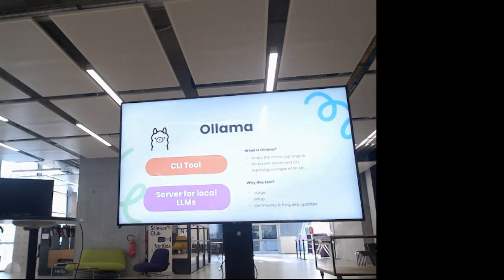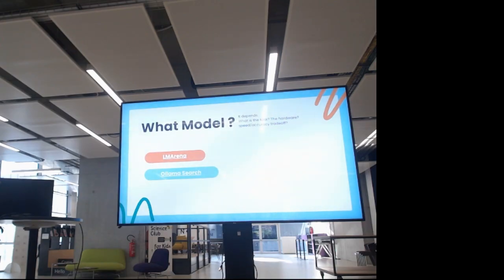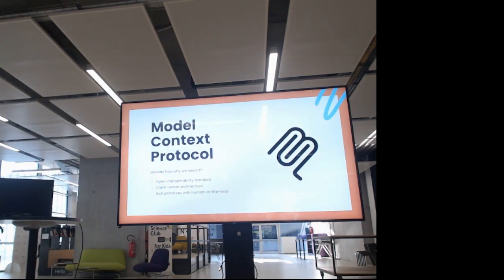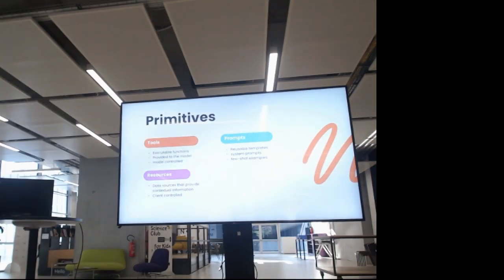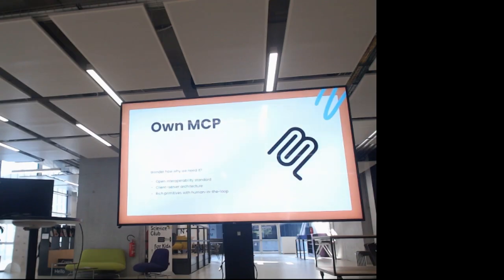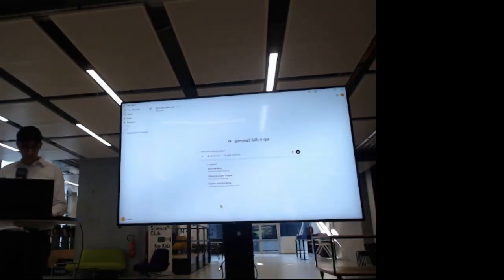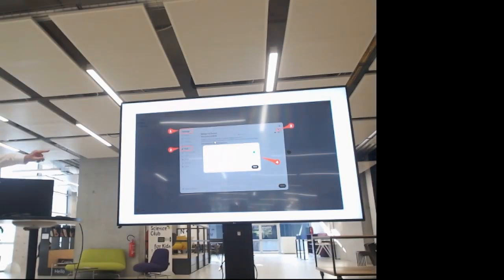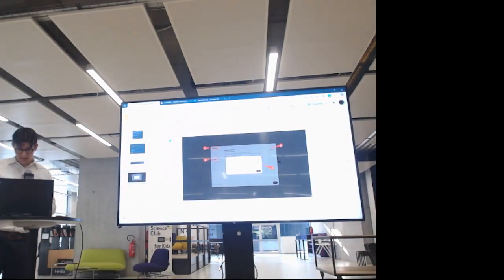Model Context Protocol: Connecting Local Language Models with Open Data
Lukas Mayr, RWTH Aachen

Running your own LLMs and making them talk to real-world data? That’s exactly what we’ll explore in our August edition of Software Developers Thursday.

Lukas Mayr from RWTH Aachen will walk us through a full integration workflow using the Model Context Protocol (MCP) – a framework for connecting large language models with external tools and APIs. In this hands-on session, you’ll first learn how to set up and run open-source LLMs locally using Ollama. Then we’ll build an MCP-compatible host to bridge the gap between these models and structured data.

In the second part, we’ll implement a custom MCP server that connects to the Open Data Hub APIs, retrieve data, and test everything in a live setup – both with our local host and a commercial one, just to prove the protocol’s flexibility.

See how open-source models become powerful tools when connected to the right data – live and in action!